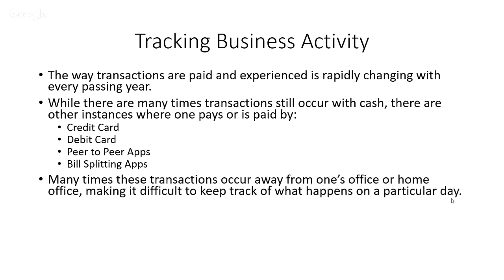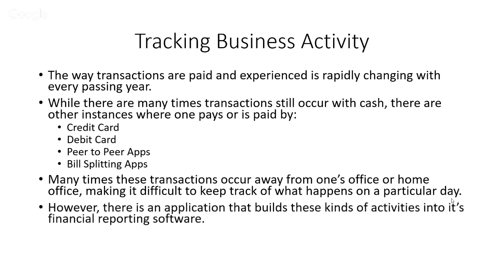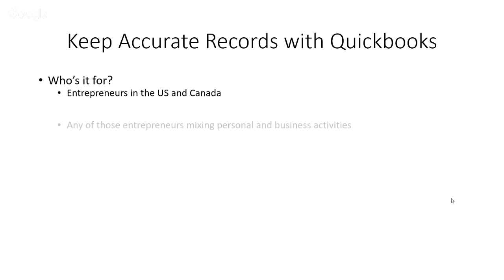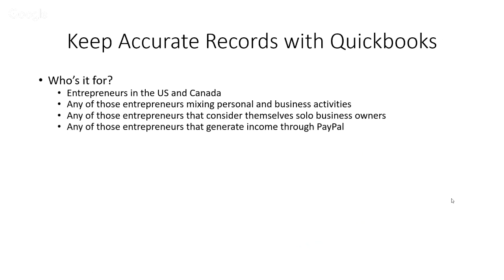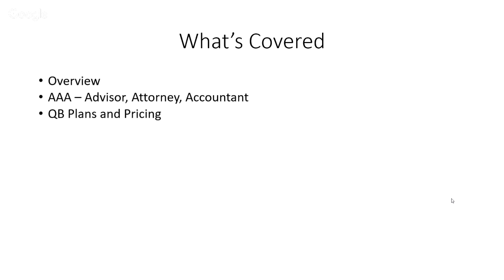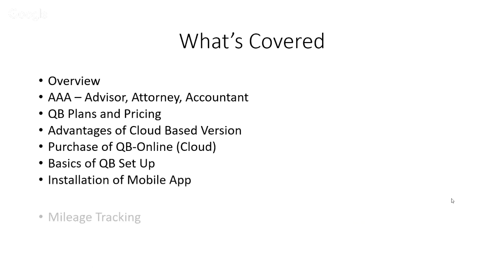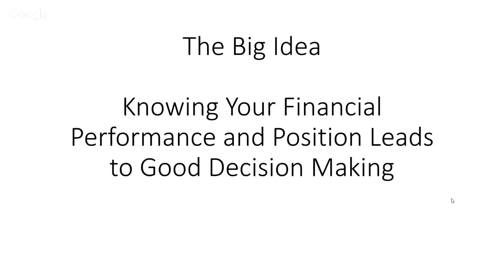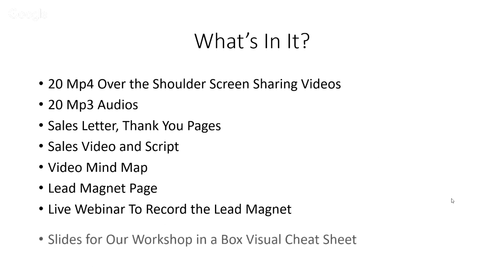New PLR Launch - QuickBooks Videos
Our videos on how to work with Quickbooks.